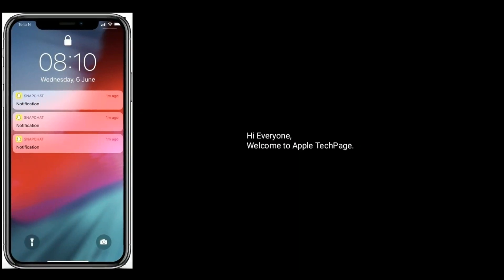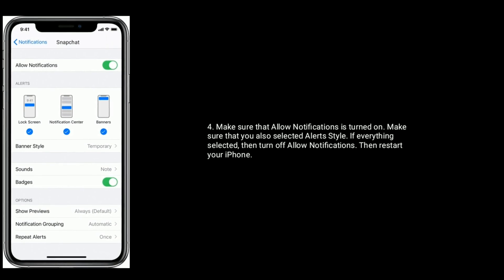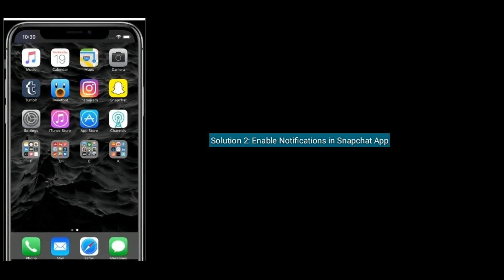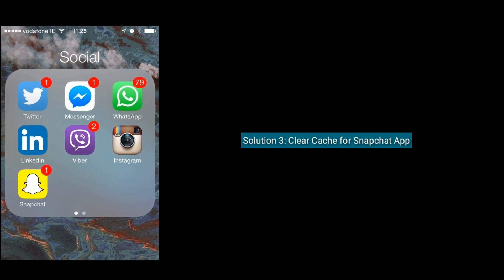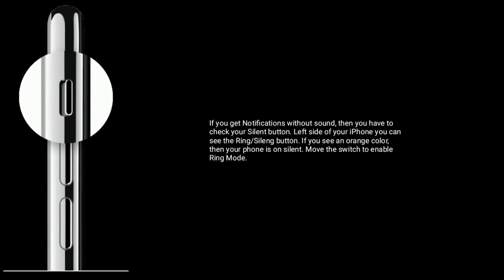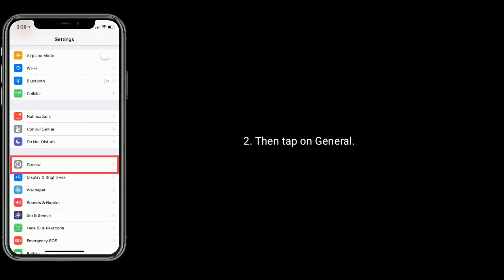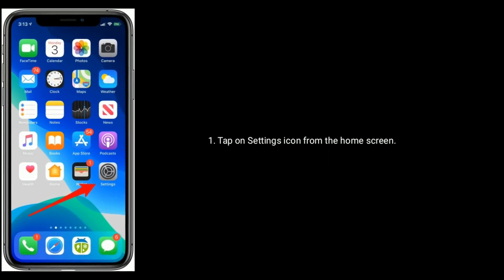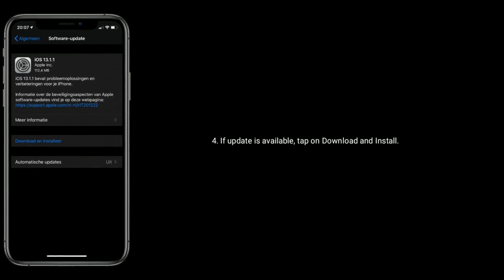Snapchat Notifications Not Working on iPhone 11 Pro Max, XS Max, X, 8 & 7 after iOS 13/13.4 - Fixed